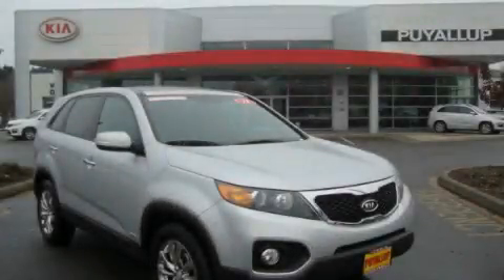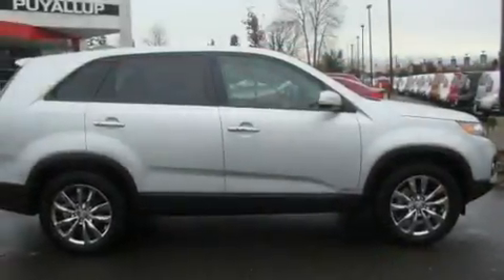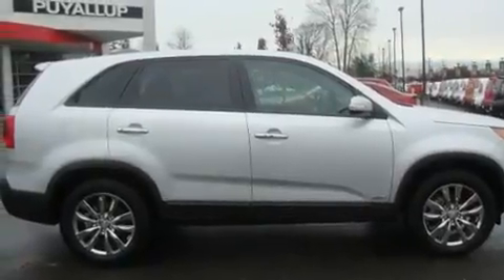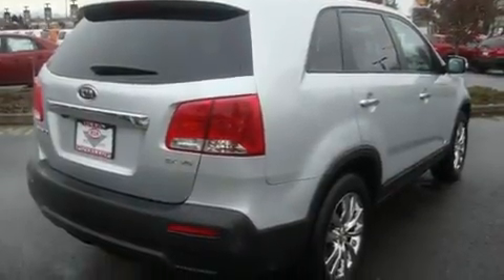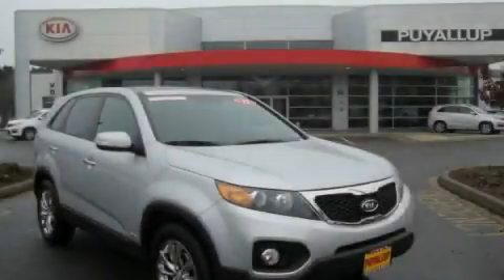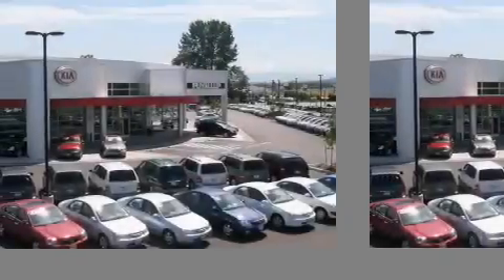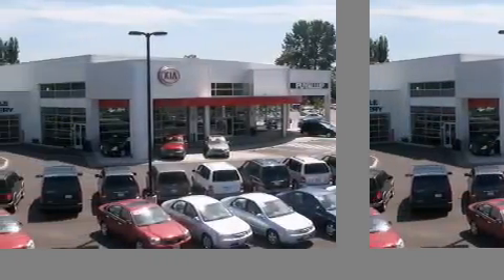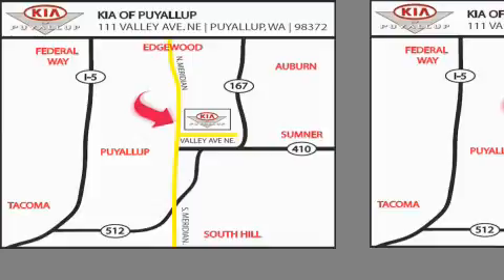2011 Kia Sorento Olympia WA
Year: 2011
 Make: Kia
 Model: Sorento
 Engine: 3.5L V6
 Trans.: Automatic
 Exterior: Silver
 Miles: 25
 Interior: Black

 2011 Kia Sorento Puyallup WA